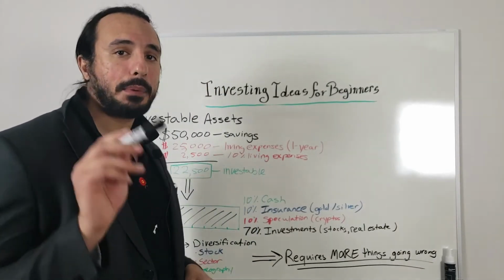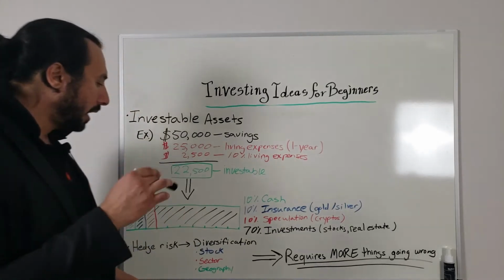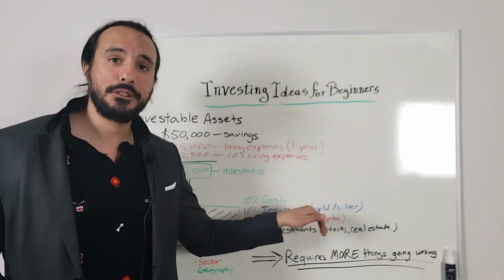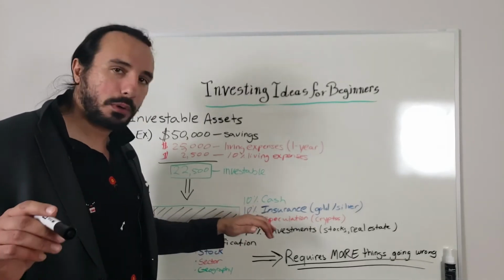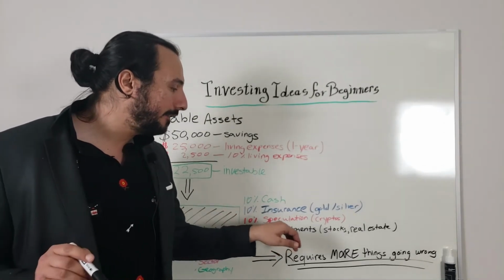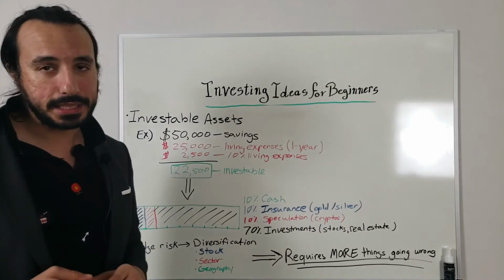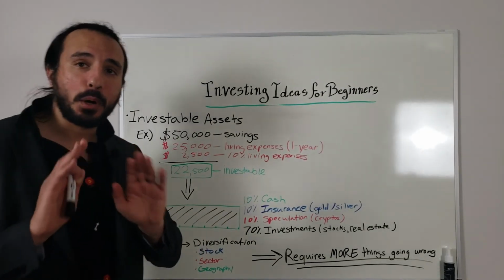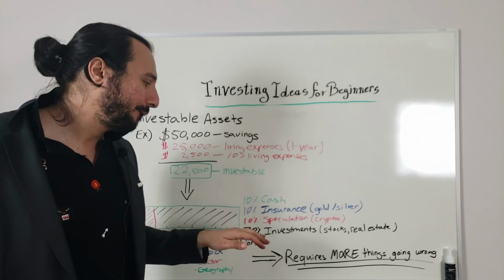Investing Ideas for Beginners Part 1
In this video, we talk about some of the most important concepts for the investing beginner. We'll cover the following topics on investable assets,  portfolio allocation, and diversification.